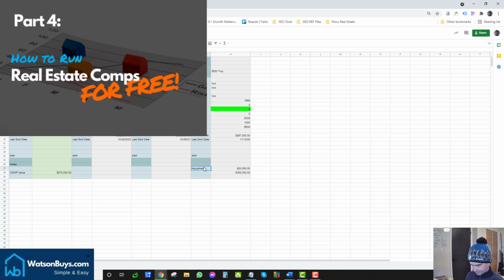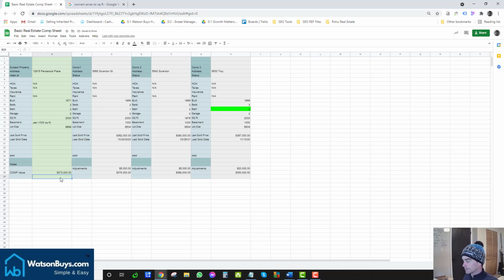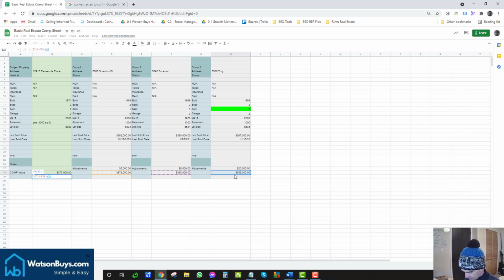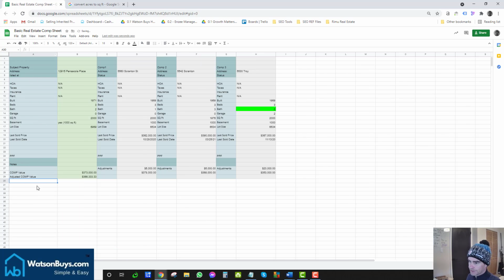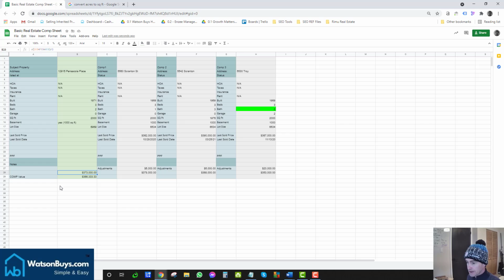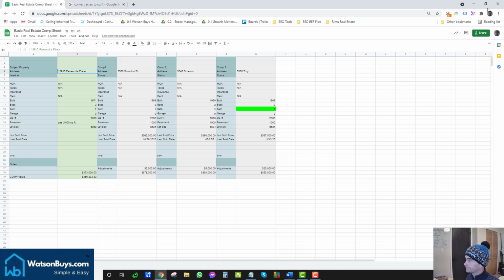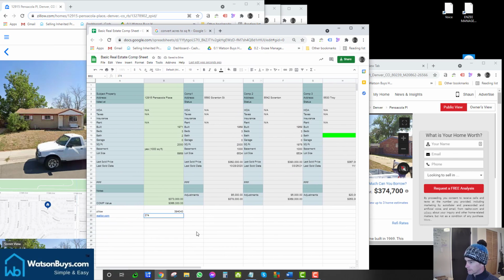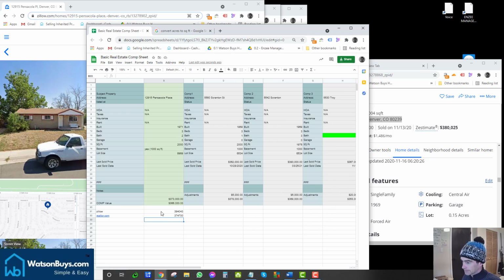How to Run Pull Real Estate Comps for Free Part 4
The 4th part of this video series on how to run comps on real estate for free.

How can I run real estate comps for free?
How can I pull comps on houses for free?

The Guide On How To Get Real Estate Comps For Free.

At the end of this "How to Run Real Estate Comps Guide" you will be able to determine what your house is worth for free.

We run comps on a real example showing you each step.

It really is a simple, complete step by step tutorial so you can easily run real estate comps on your own.

Everything you need to run real estate comps is right here in this short video series.

You do need to spend about 30 mins wathcin g this and practicing as you listen to run real estate comps accurately.

Good luck